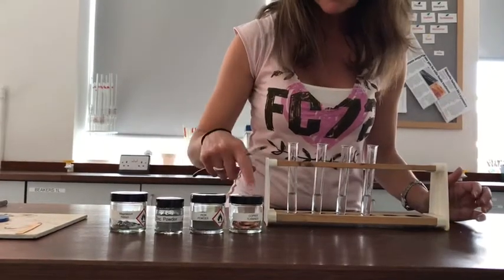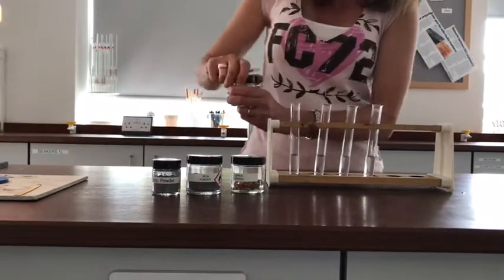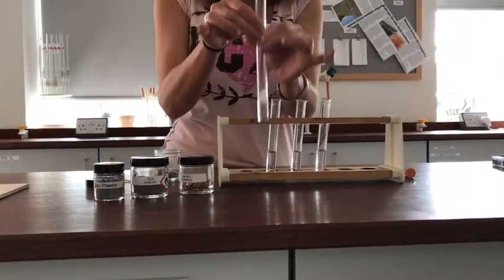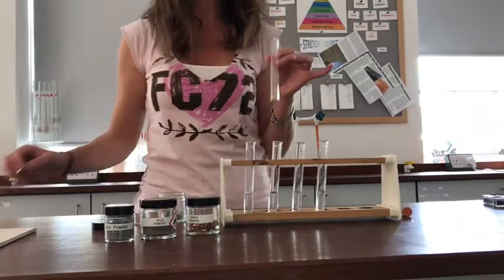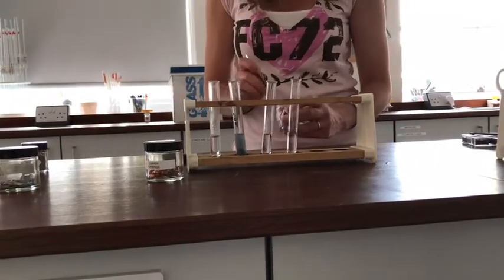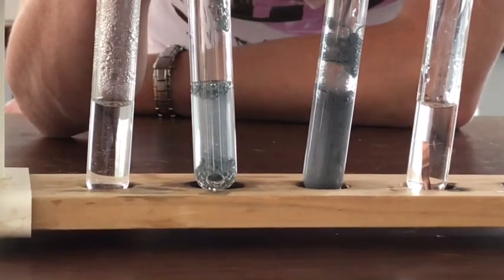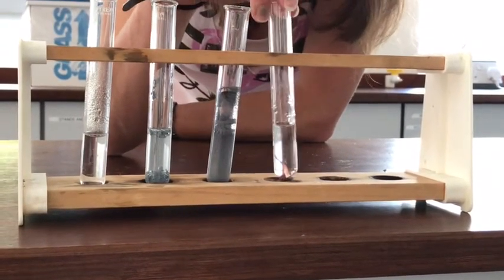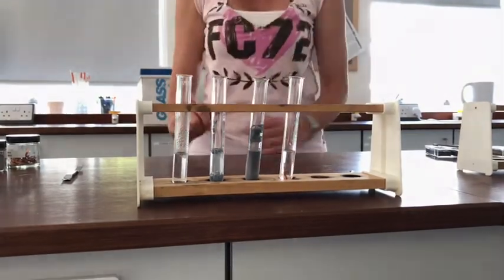Yr10 Metal and acid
Comparing the reaction of 4 different metals with sulfuric acid and testing for Hydrogen